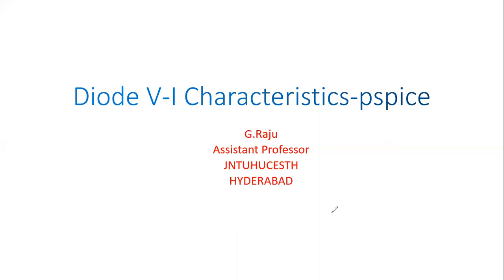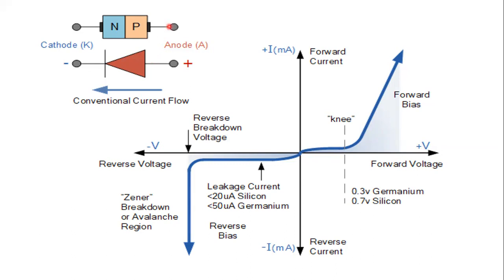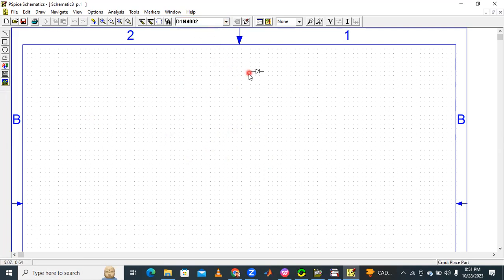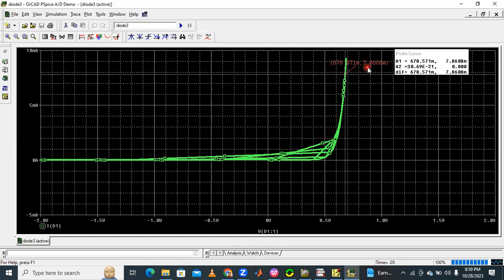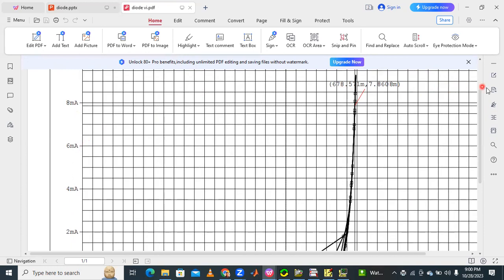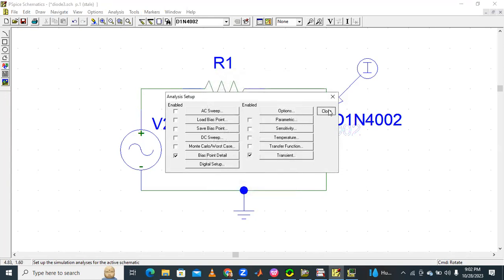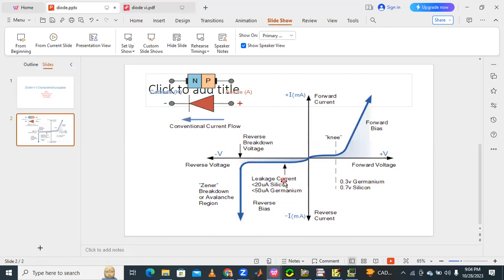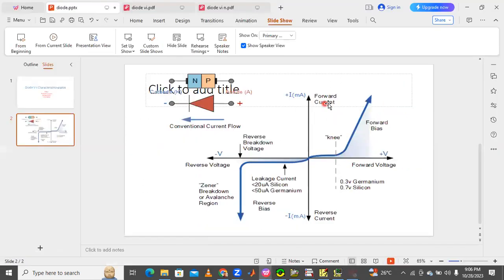V-I characteristics of DIODE in detail by pspice